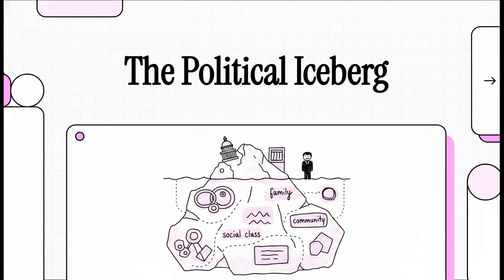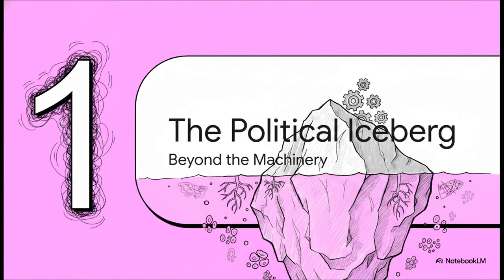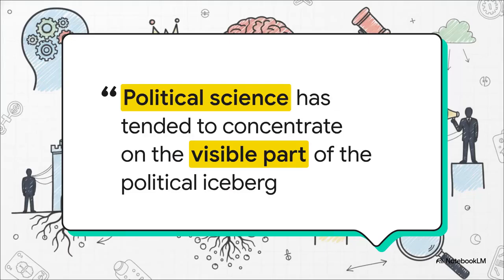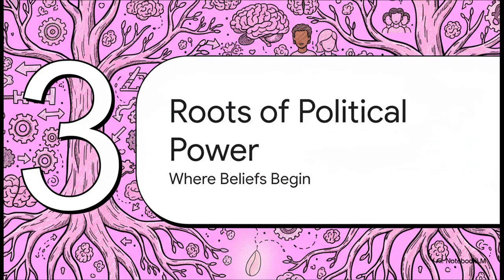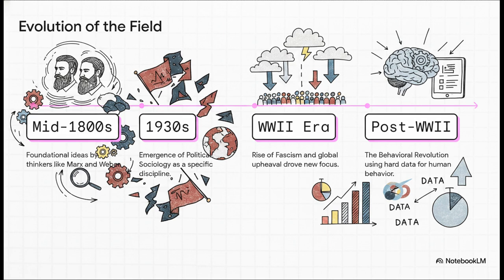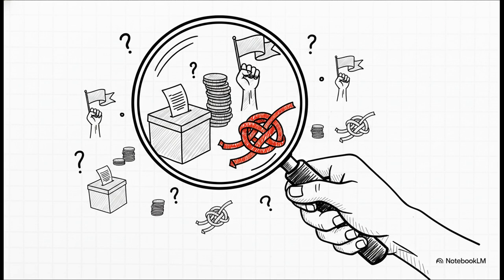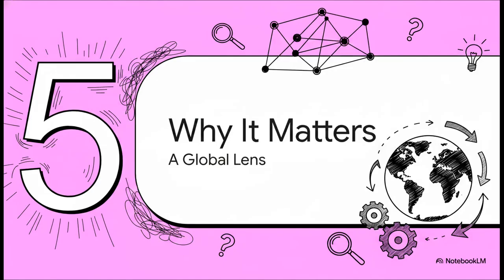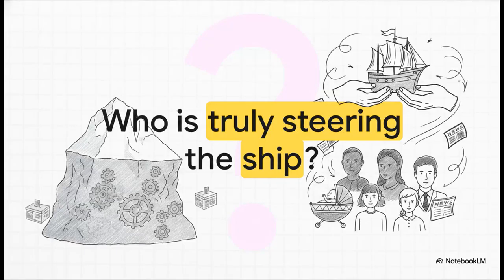Foundations of Political Sociology | PS&PE-1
This introductory text provides a comprehensive overview of political sociology, framing it as a vital academic bridge that examines the interplay between political institutions and social structures. Organized into sections covering meaning, origins, and importance, the document explains how the field moved beyond traditional political science by focusing on the social causes and consequences of power rather than just formal government machinery. It highlights key themes such as political socialization, the influence of social stratification on voting, and the struggle for power among diverse interest groups. Ultimately, the text illustrates how this discipline utilizes empirical research and interdisciplinary approaches to reveal the "submerged" social forces that shape stable governance and revolutionary change alike.

If you want to learn smart, save time, and grow every day — this channel is for you.

Learn Smart. Save Time. Achieve More.